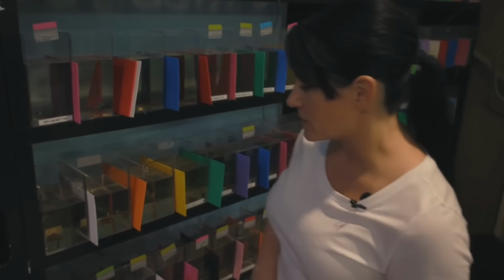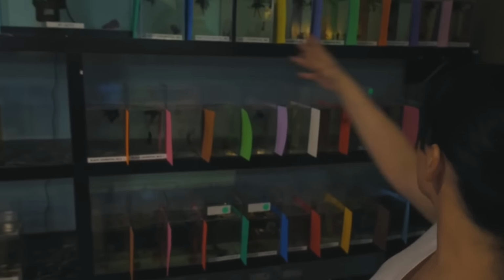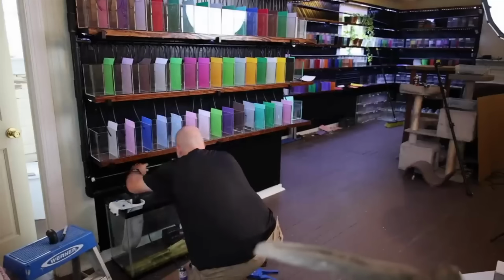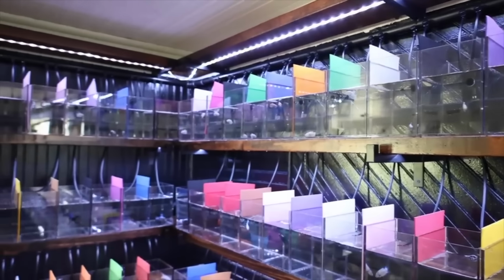The truth is finally revealed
We get asked daily why we're no longer selling Betta fish, well here's the whole truth and nothing but the truth so help me god.

Get extra content and behind the scenes looks at KGTropicals by becoming a channel member.

Have you checked out our website yet? We sell everything the fish keeper needs from live plants, live snails, fish food, chemicals and equipment. Oh yeah, we also sell some KGTropicals merch.